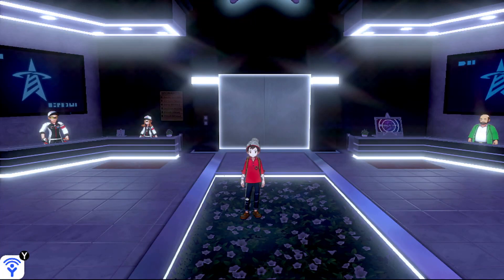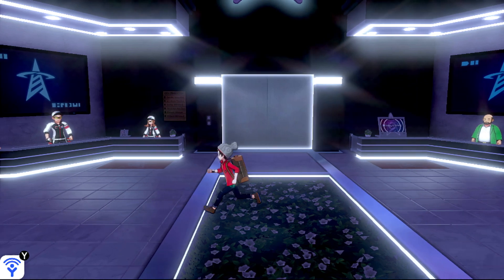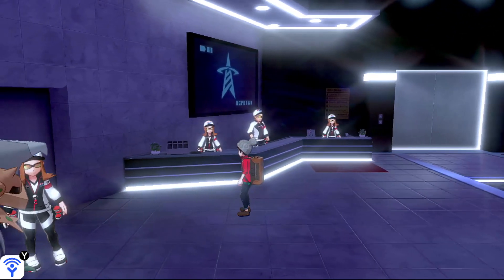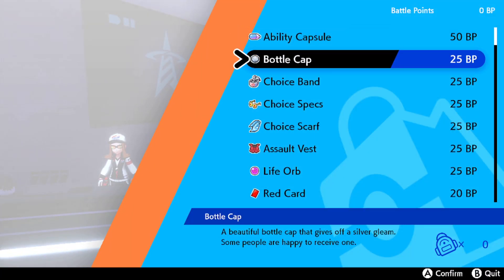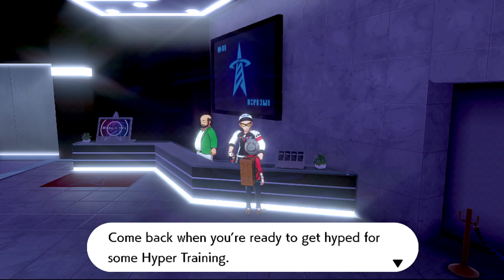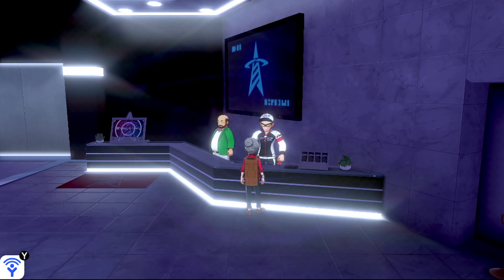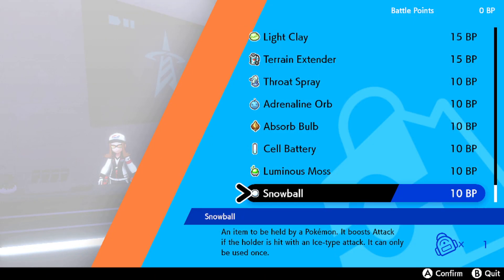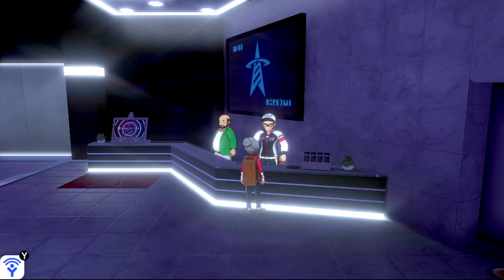Where to find BOTTLE CAPS in POKEMON SWORD AND SHIELD (and other competitive items)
Hey guys! If you enjoyed, make sure to leave a like for me as well as checking out all of the links down below for me. Thanks again and I hope you all have an amazing day! :]

SUPPORT GLITCHXCITY!